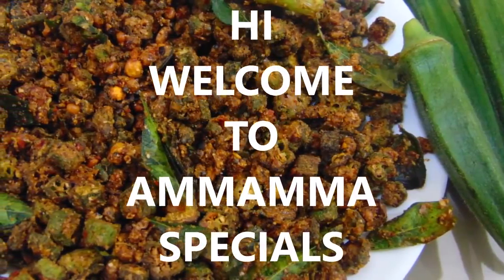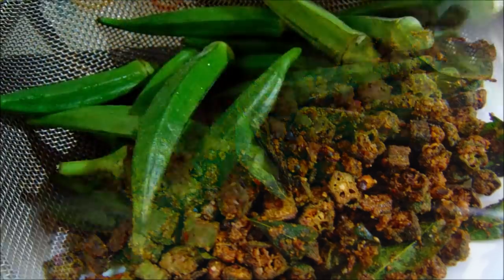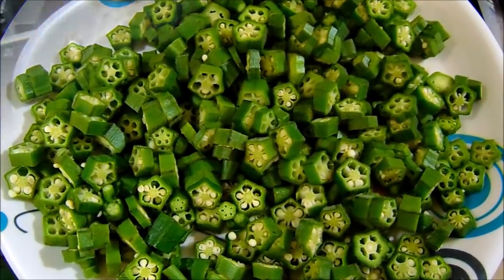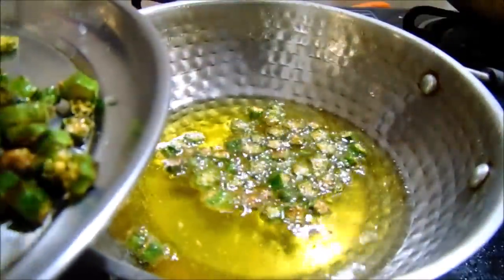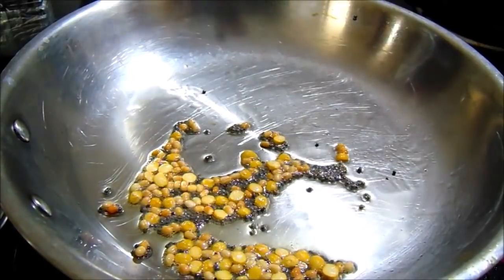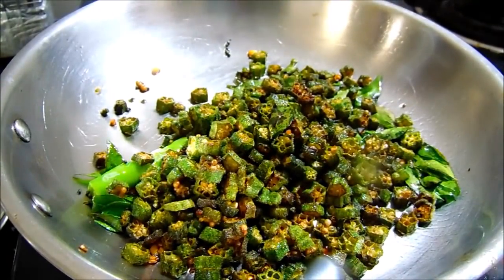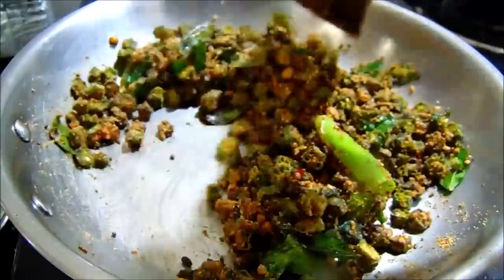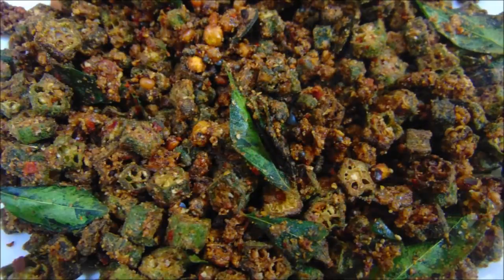సైడ్ డిష్ కోసం బెండకాయ,పల్లీ కారం ఫ్రై ఇలా సింపుల్ గా చేసుకోండి